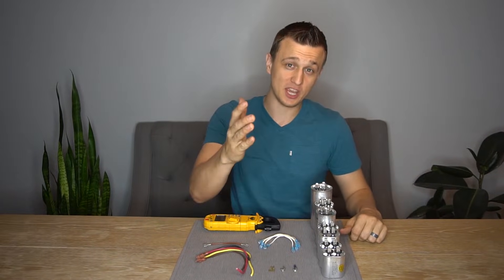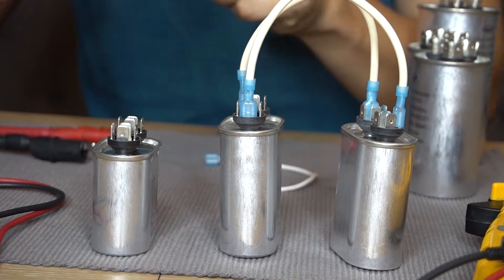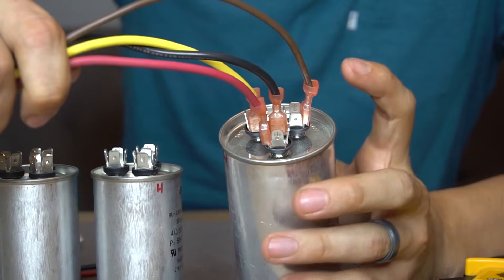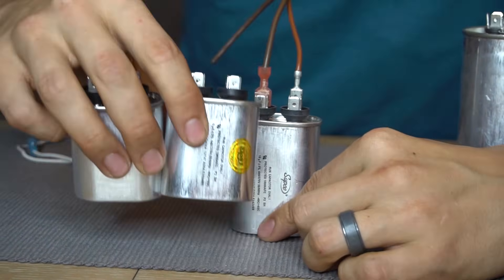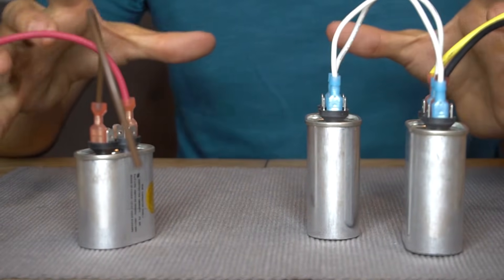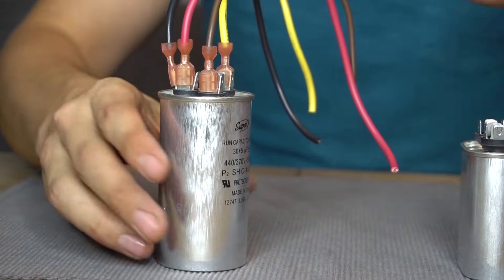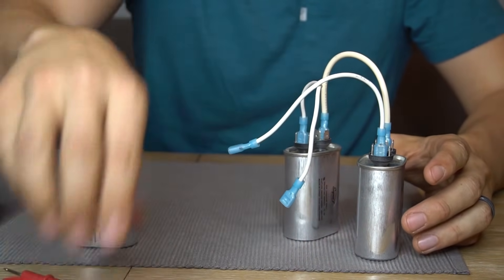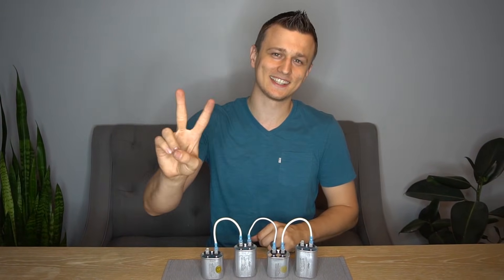How to Combine Capacitors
How to combine capacitors in parallel, in series, how to combine multiple run capacitors into one dual capacitor, and everything else related to that. If you find yourself in a situation where you don't have the right size capacitor, knowing the art of capacitor combination can help you out. I forgot to mention it in the video but many techs say that as long as a new dual capacitor is within 20% of the old capacitor's rating, you can use it for that unit.. So you could replace a 45/5 with a 50/5. I do that sometimes but I like to order the right size capacitor and come back later to swap them out. If possible, it's better to have the right size capacitor in there. Otherwise next time another tech will come out and might put in a 55/5 capacitor thinking that he is only 5 uF off..
For More Repair Videos:
📝 AC Parts Reference List:

1 Pole 30 Amp Contactor
2 Pole 30 Amp Contactor
SPP6 Hard Start Kit
30+5 MFD Capacitor
35+5 MFD Capacitor
40+5 MFD Capacitor
45+5 MFD Capacitor
50+5 MFD Capacitor
Qwiklug Compressor Wire Repair Kit
3 Amp Fuses
1/4 HP Blower Motor
1/3 HP Blower Motor
1/2 HP Blower Motor
3/4 HP Blower Motor
FM55 Blower Motor Bracket
5 MFD Capacitor
10 MFD Capacitor
15 MFD Capacitor
30 Amp Disconnect Fuses
25 Amp Disconnect Fuses
20 Amp Disconnect Fuses